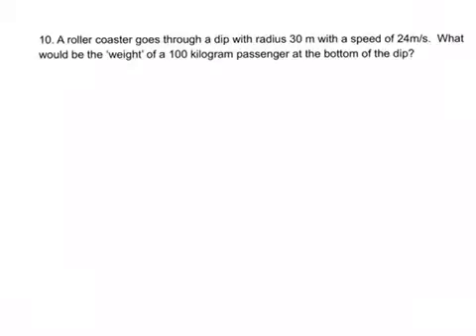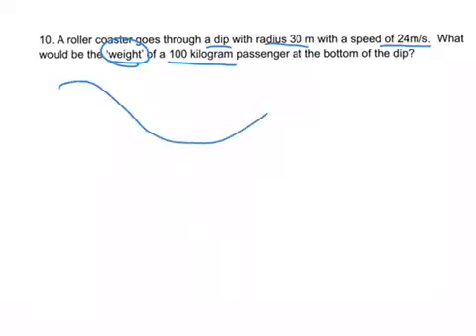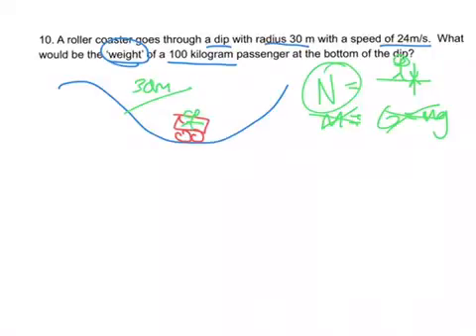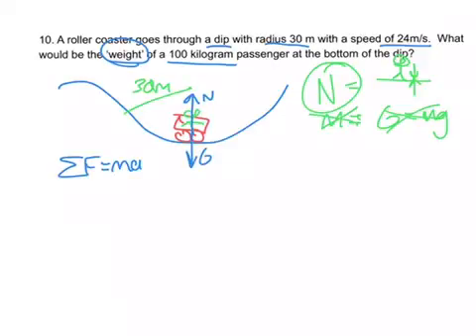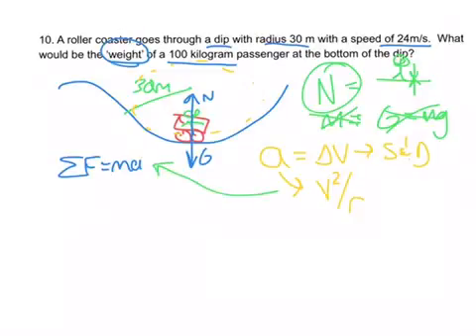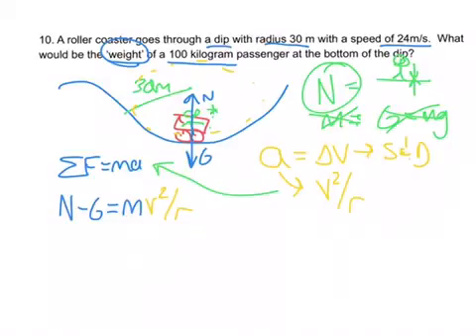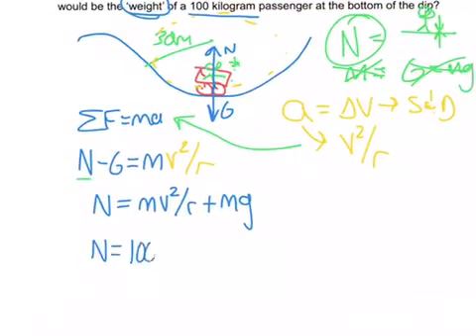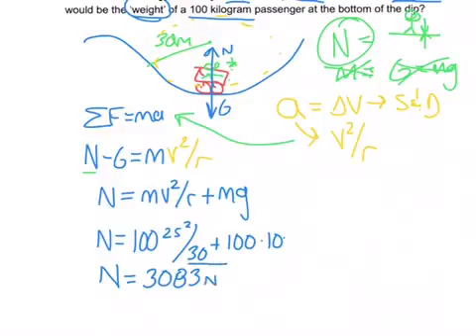Rollercoaster dip problem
Physics circular motion free body diagrams